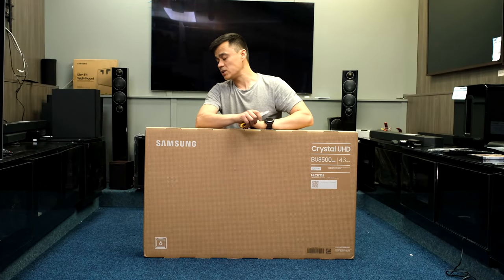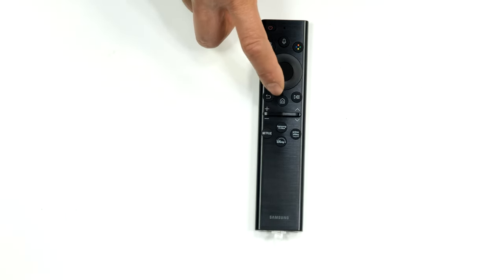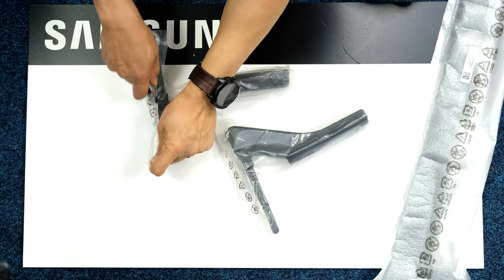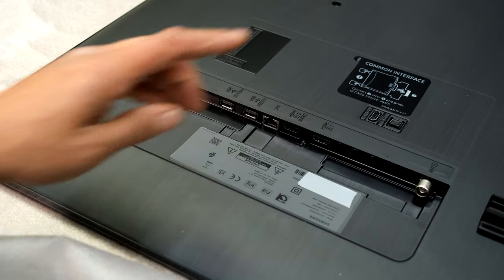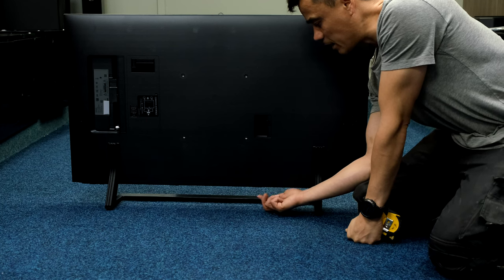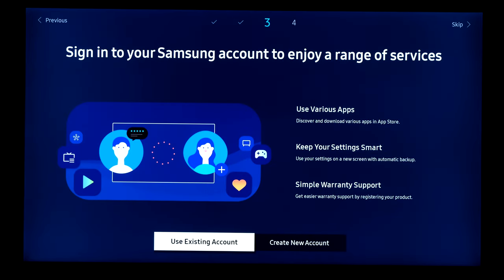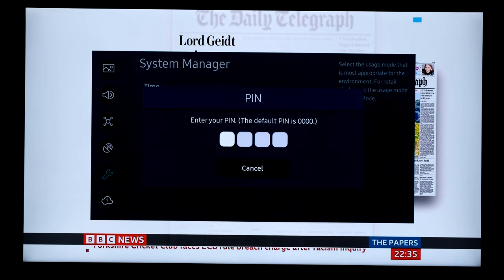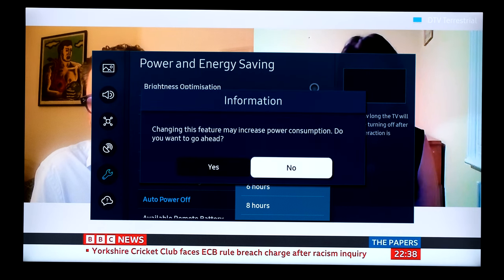Samsung BU8500 2022 Unboxing, Setup, Test and Review with 4K HDR Demo Videos 43BU8500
Samsung 43BU8500

0:00              Samsung BU8500 Unboxing
01:32            BU8500    Accessories pack
01:54            BU8500    Closeup of the remotes
03:43            BU8500    Quick Setup Guide
04:46            BU8500   Legs Feet Stand Fitting
06:15            BU8500    Closeup connections
07:12            BU8500    Dimensions measurements, stand size
09:00            BU8500    Turning on the TV setting up
13:25            BU8500    Retail 4K HDR demo
15:04            BU8500    Samsung TV Eco settings
15:50            BU8500    Normal TV content demo
16:50            Maverick (Top Gun) 4K Movie Trailer
19:43            Avatar: Frontiers of Pandora Next Gen Trailer
22:22            BU8500    Samsung Smart Hub 2022
23:28            BU8500 My Quick Verdict

Samsung 43BU8500 Crystal UHD 2022 unboxing, setup test and review with 4K movie trailers, next gen gamig and retail demo videos.
for the opportunity
Credit to Paramount Pictures for the Maverick (Top Gun) Movie Trailer Maverick 4K Movie Trailer
Credit to Ubisoft

43" UE43BU8500   UN43BU8500